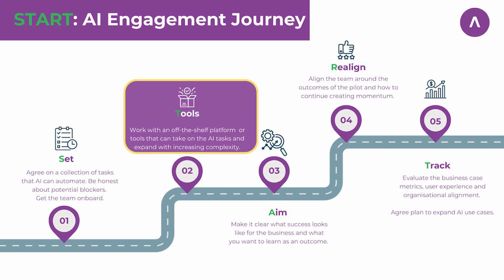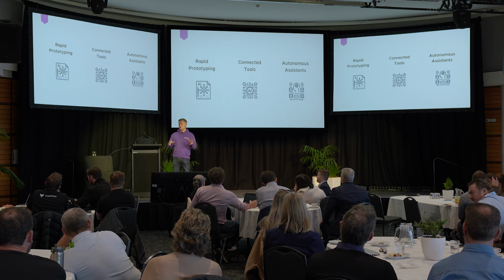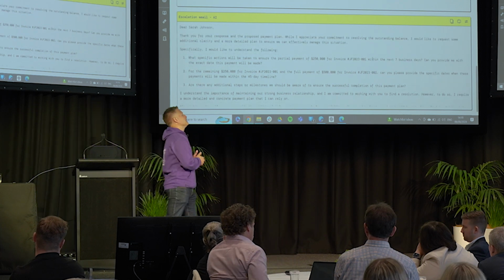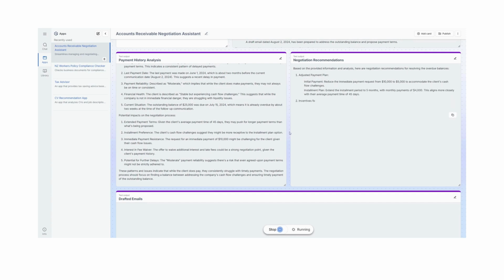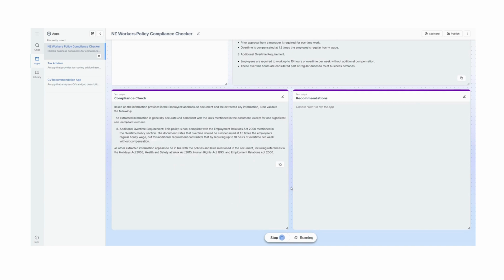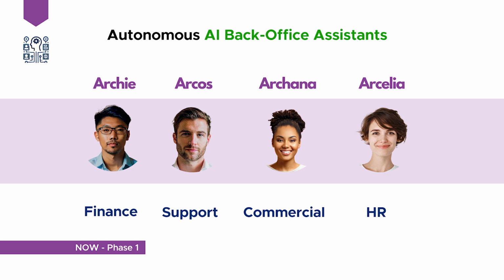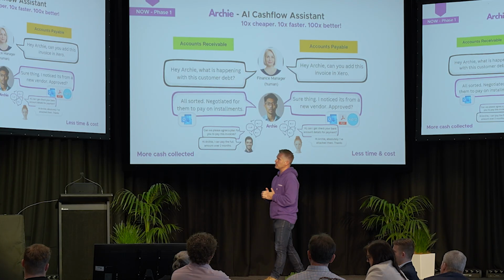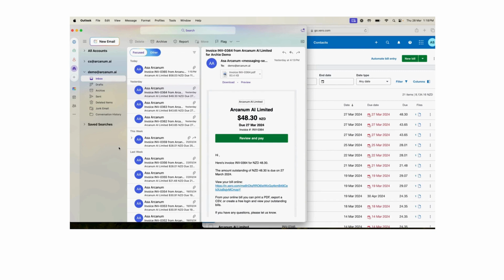Asa Cox | Arcanum Demo | Great NZ AI Roadshow